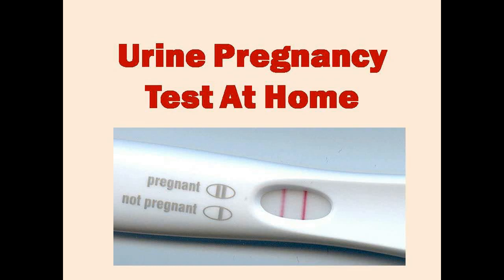Pregnancy Test at Home || How to Use Pregnancy Strip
UrinePregnancyTest at Home is the most common assay to CheckPregnancy at clinic or at home. So, how to perform pregnancy test at home? Urine pregnancy test measures Human Chorionic Gonadotropin Hormone (HCG) in urine. It is also called as HCGTest.
So, in order to check pregnancy at home, you need to buy a urine pregnancy test kit. Many brands of urine pregnancy test kits are available over the counter. The pack of urine pregnancy test kit contains a dropper and a urine pregnancy test kit. You fill the dropper with urine of a woman whom you want to test for pregnancy. Put three drops from the dropper on to the kit as shown in the video. You will wait for five minutes.
If the kit shows two pink lines after five minutes, the test is positive. If the urine test kit shows only one pink line, the test is negative. If the urine pregnancy test kit shows no pink line, the test is invalid. You need to repeat the test with a new urine pregnancy kit.
Urine Pregnancy Test comes positive 7-10 days after conception. It does not mean after 10 days of making love or last menstrual period. It means after 21-24 days from the first day of last menstrual period.
Simply, if you are pregnant, your test should be positive on the day your menstrual periods are due or expected. It is better to perform urine pregnancy test after the day you have missed the periods.

Questions:
1. When to do urine pregnancy test?
Answer: Urine pregnancy test measures HCG level in the urine of a pregnant lady. The HCG level can be detected by urine pregnancy test 7-10 days after the conception. It means it can be detected in urine 13-16 days after ovulation and ovulation occurs on 14th day from the first day of last menstrual period. In other words, urine pregnancy test will be positive 27-30 days after the first day of last menstrual period. So, it is better to perform urine pregnancy test after you miss the periods.

What is false positive pregnancy test?
Answer: Urine pregnancy test can give false positive test if the woman being tested is having:
- Colon cancer
- Cervical cancer
- Abscess in her Fallopian tubes or in the ovary
- Kidney disease with nephrotic range of protein in urine.

What is false-negative urine pregnancy test?
Answer: When the test is performed too early, it comes negative.